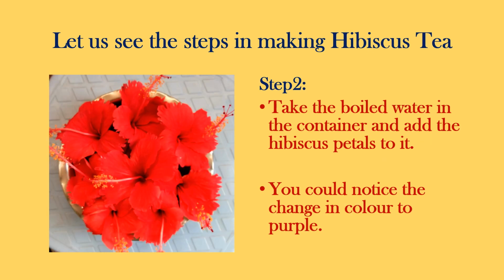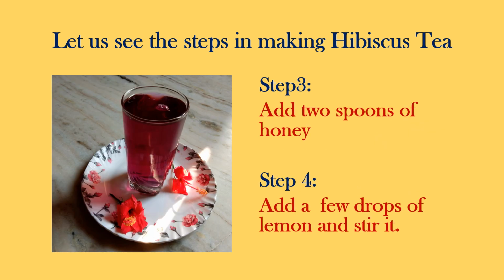Procedural Writing | How to make Hibiscus Tea | Herbal and Healthy | Antioxidant| Immunity drink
In this video, you would understand procedural writing in detail with the healthy example of making hibiscus tea.